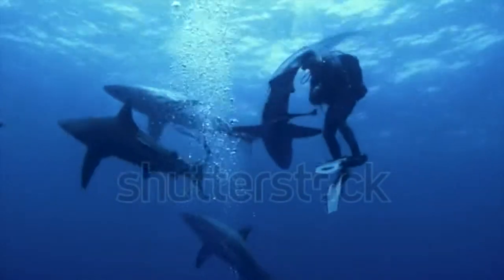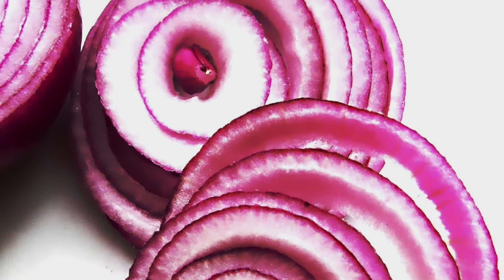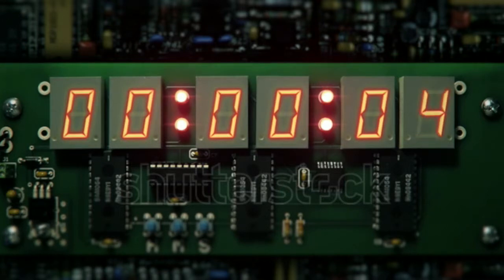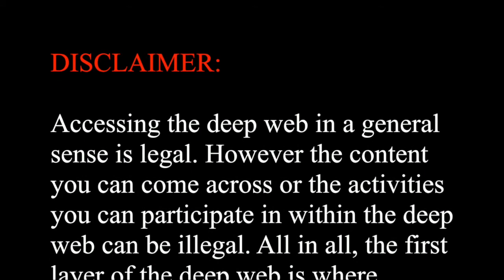How Wide is the World Wide Web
This is a video being submitted for assessment for EID 100 course at Ryerson University for Guy Hoskins.